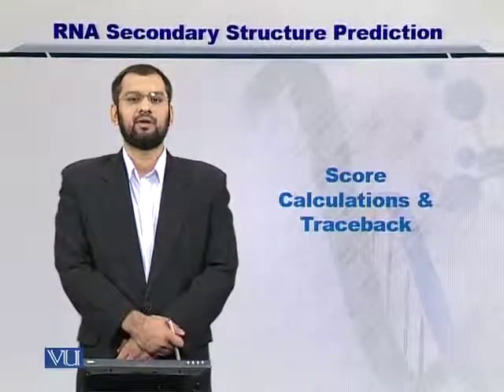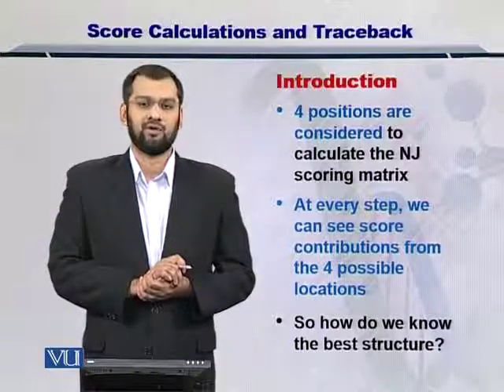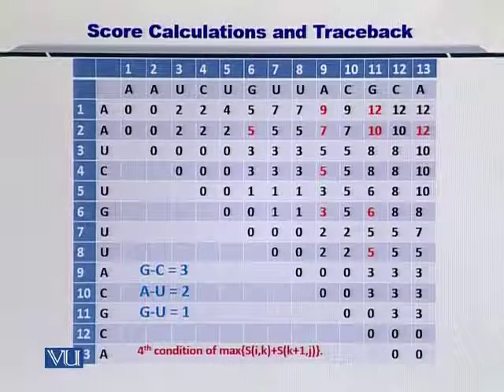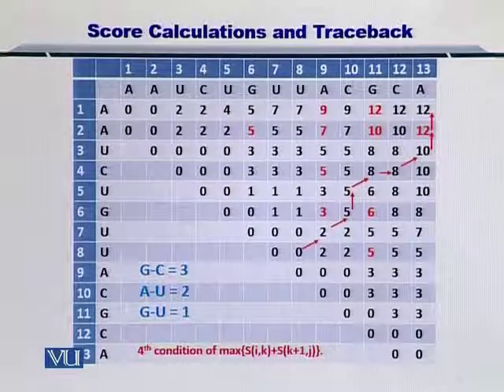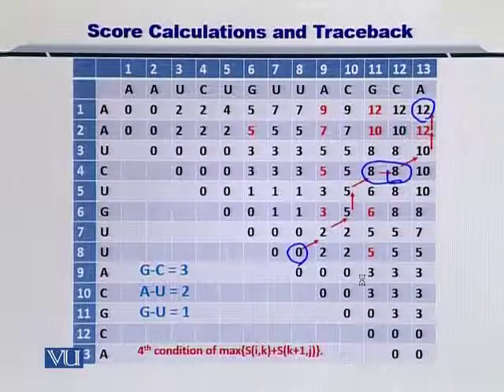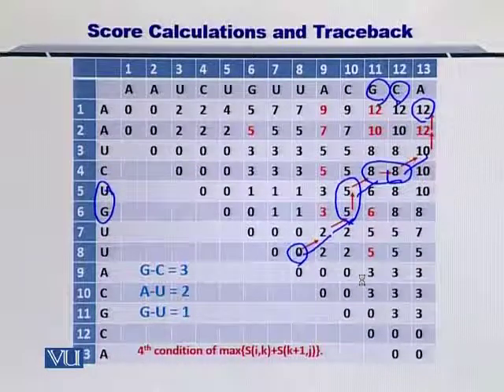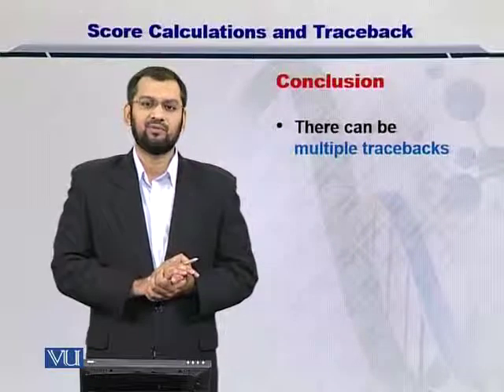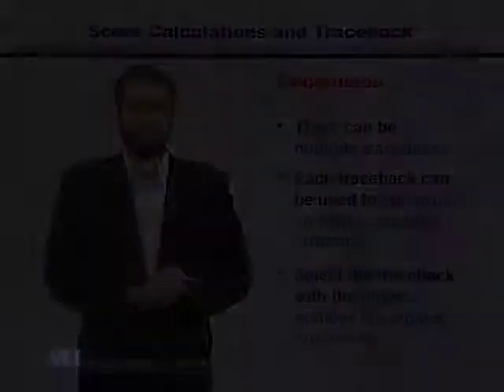BIF401_Topic109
Topic: 109